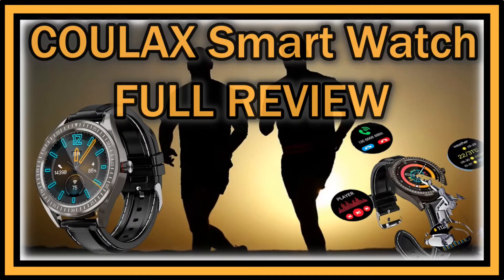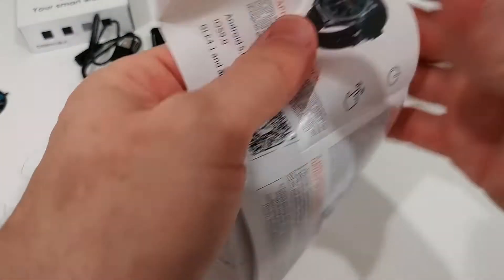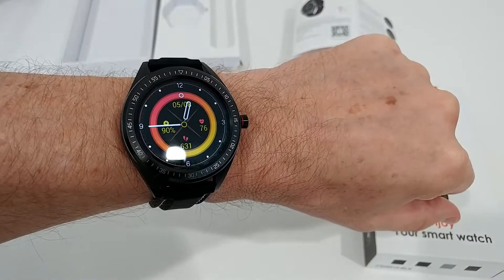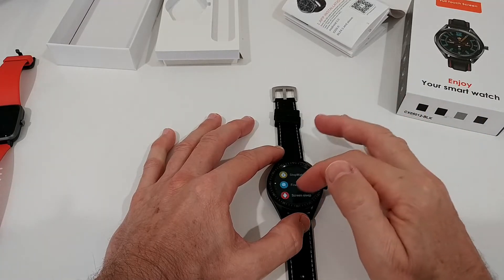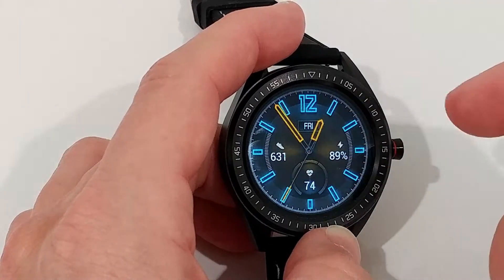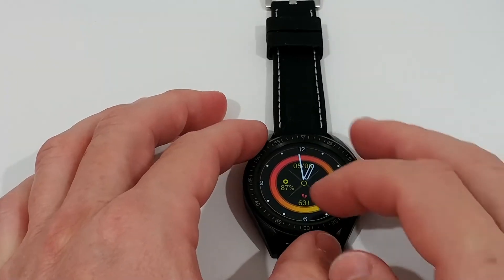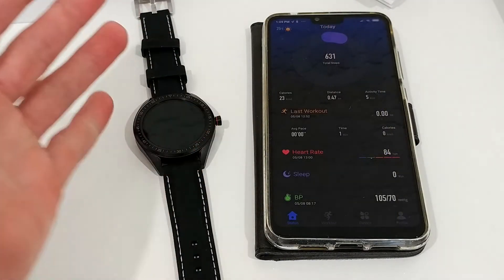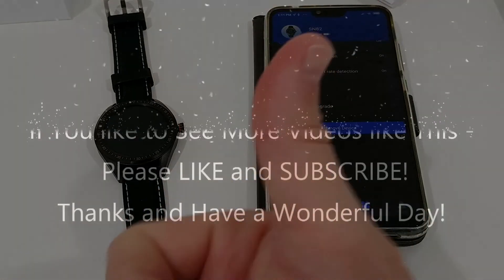COULAX SN82 Smart Watch 1.3" Touch Screen Fitness Tracker HR, Blood Pressure, Oxygen Monitor REVIEW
COULAX SN82 Smart Watch, GPS Smartwatch with 1.3" Touch Screen, Fitness Tracker Step Counter, Activity Tracker with Blood Oxygen Monitor, IP68 Waterproof Sport Watch for Women and Men With YFit App

FULL REVIEW

Get more information aobut this great COULAX Smart Watch or buy it cheap on Amazon with this

Pros:

- YFit app can be downloaded from app store
- App is very comprehensive and stable and can be used without setting up an account
- very comprehensive heard/blood monitoring (heart rate, blood pressure (was not in listing!), blood oxygen monitor)
- very good HR coverage (amost constantly measuring - not only one per hour as other watches do)
- flashlight / torch
- time easy to read during the night even at lowest brighstness and without reading glasses
- huge range of brightness settings
- one of the only watches with weather information in this class (but no current temperature :-()
- very long batter life-time
- no ads in app (happens sometimes with other brands !!!)
- awesome display, beautiful, strong, resistive with high resolution and much more information (e.g. notifications
  and more detailed fitness info) than with any below $50 watch - huge difference !
- very sensitive touch display with back function
- DIY watch face, but almost useless because of very limited functions and visibility
- lots of great functions
- nice sports tracking incl. swimming, but GPS has to come from phone (not standalone)
- can be layed flat on table
- works without an account
- good charging cable with strong magnet, but it's a oxidation risk on the long run
- wrist screen activation can be disabled (but only from app)
- good / reliable alarm (but only from app) with strong vibration
- very sturdy build (recessed screen), very sturdy crown and band

Cons:

- no built in GPS (only relying on phone)
- only HR can be turned on for 24/7 measurements, but not blood pressure or blood oxygen
- single notifications cannot be deleted (only alle at once!) and are somehow hard to read despite large screen
- sleep monitoring didn't do anything (no numbers - maybe firmware bug)
- no alarm settings on watch - not even activate / deactivate (like uWatch3)
- actually only one sinle useful watch face (with date, time, battery and analog watch)
- touch screen scrolls faster then finger touch - very annoying
- no temporary wrist gesture deactivation on watch as with most other functions only available only from app
- no screen activation with touch and no sensitivity setting for wrist activation
- instructions very bad. lots of errors in English and English and German very different (way more info in German)
- no real night mode (with offline mode and reduced light)
- light clicking sound in the crown (e.g. to check time during the night
- some very important basic functions missing e.g. timer (count down)
- firmware update deletes most of the settings (hence update BEFORE do the setup)
- tool very long time to charge and only went to 98 or 99% and never 100%
- watch band very stubborn at beginning and almost hurts (but bends over time)

Bottom Line:
- probably best watch for the price with great build and very unique features, but still some minor flaws, but almost all problems could be solved with software update ... if the really want to do ... If you want a cheaper price, better water resistance and more functions, especially functions, which you can use from the watch then I still recommend the UMIDIGI Uwatch3 Fitness Tracker 5ATM Waterproof for only about $35

Product description
How to sync this watch with your mobile phone:

1. Get your mobile phone which has bluetooth 4.2 or above and Android 5.0 and above, ios 9.0 and above.
3. Open the YFit---Device---Add device
4. Click the "SN82" on your screen to choose it.
5. Click the "Confirm Bind Device"
6. Keep with 10 meters for effective Bluetooth distance.

Original SPECIFICATIONS:

Model: SN82
APP: YFit
Bluetooth Version: 4.2 & above
Screen: 1.3" TFT/IPS LCD
Watch Weight: 63.2g
Battery type: Li-Battery
Battery capacity: 220mAh
Waterproof rate: IP68
Working time: 10 days
Charging time: 2.5 hours
Watch Dimension&includ strap: 52*44.6*12mm